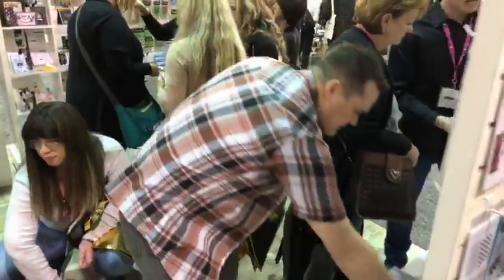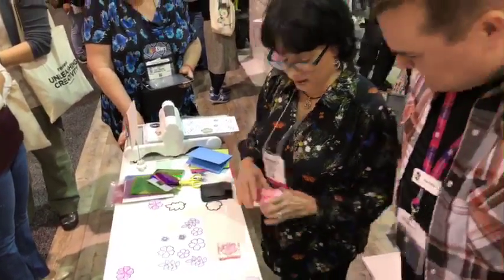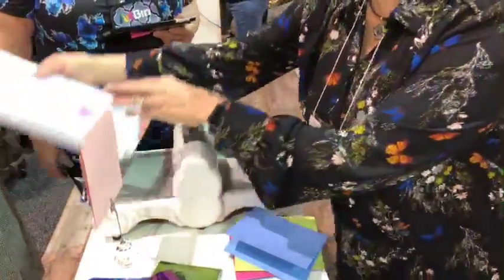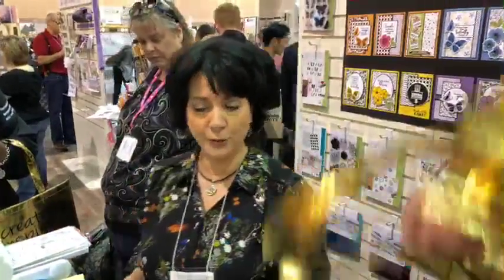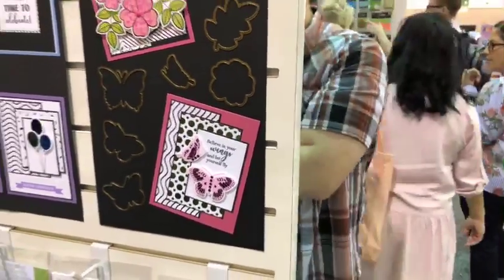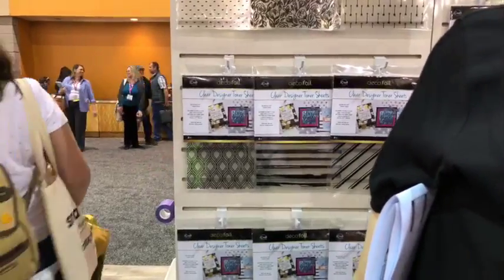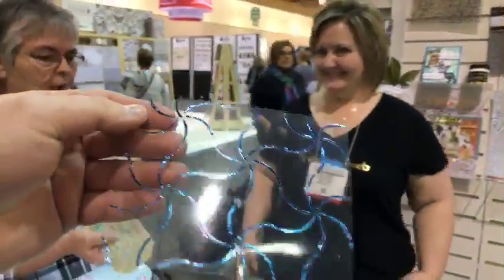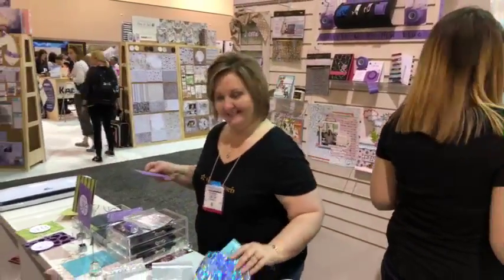Gina K Designs -StampNFoil Therm-O-Web NEW!!